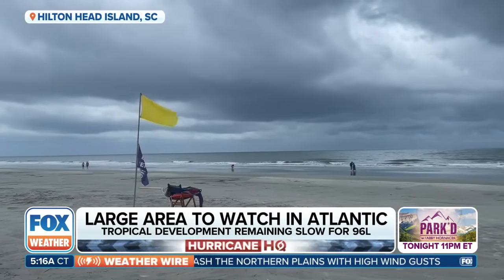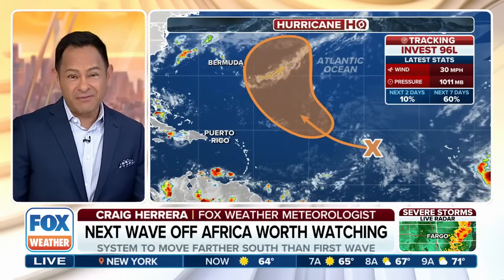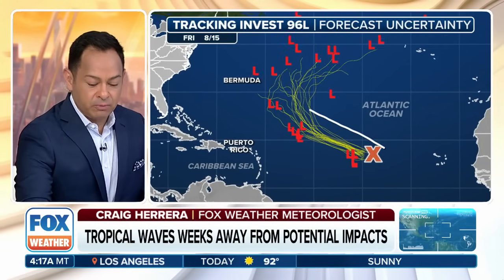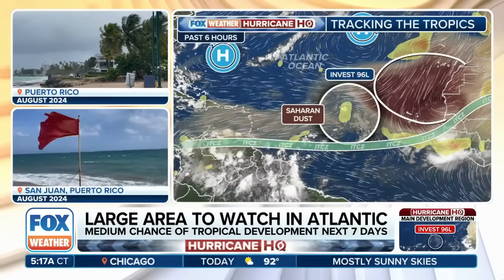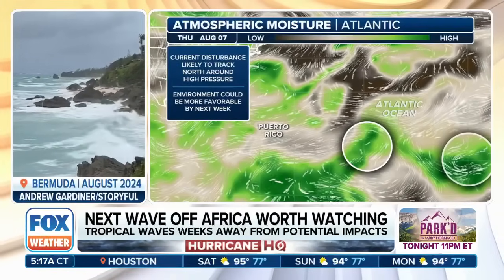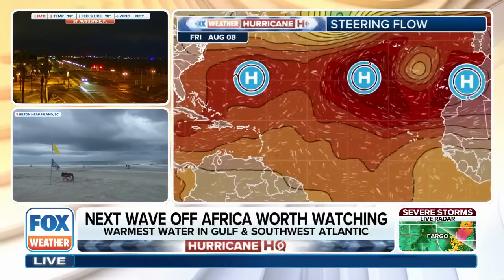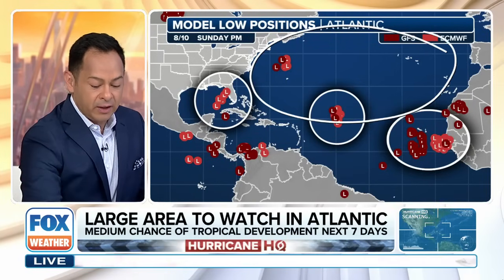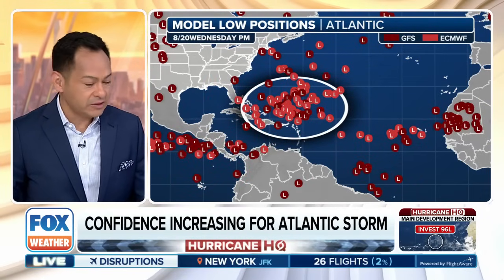Invest 96L in the Atlantic Main Development Region Has Potential For Tropical Development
The National Hurricane Center continues to monitor Invest 96L, a broad and disorganized tropical disturbance currently drifting west-northwestward across the central tropical Atlantic. While the system remains poorly organized, gradual development remains possible as it begins turning northward later this week.